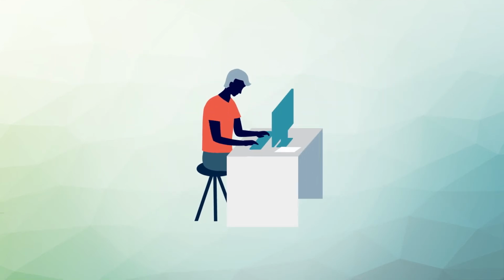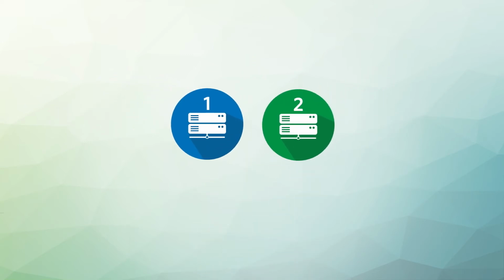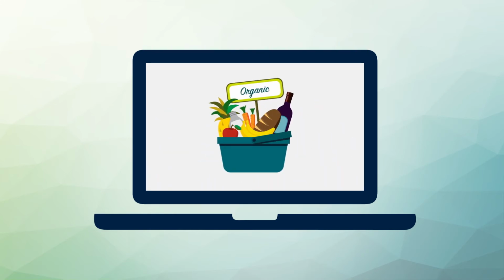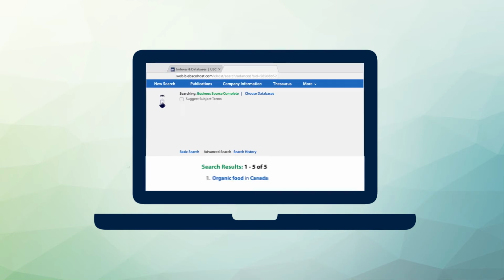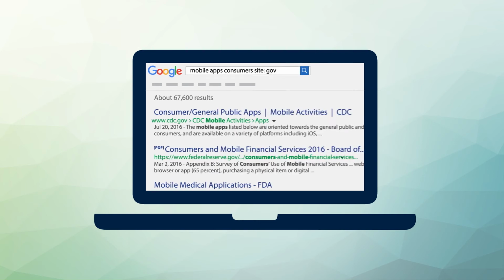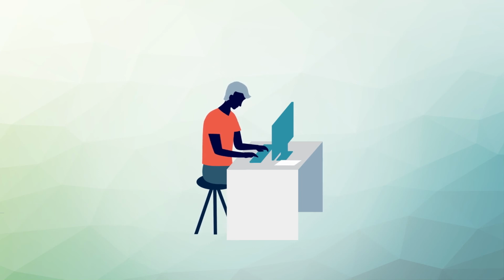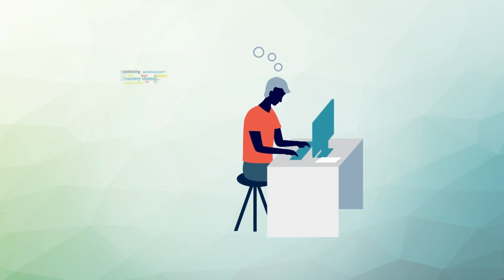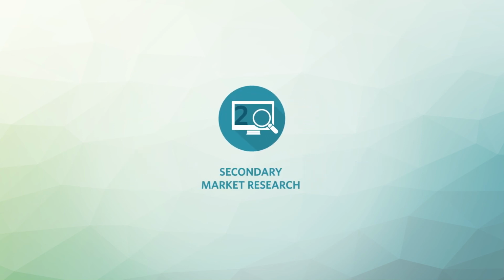Module Four: Conducting Your Industry Research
This module demonstrates how to integrate a variety of tools and apply different strategies to locate reliable information.